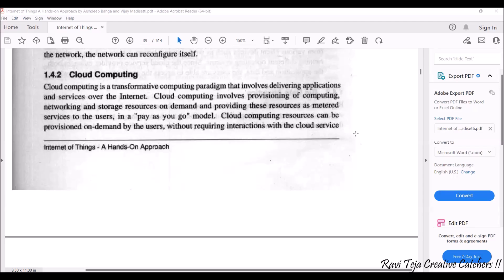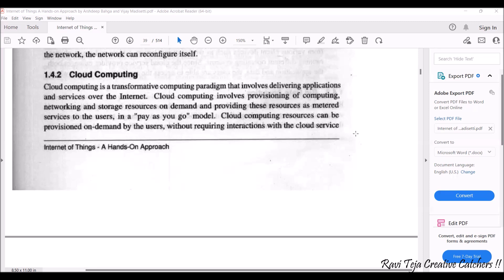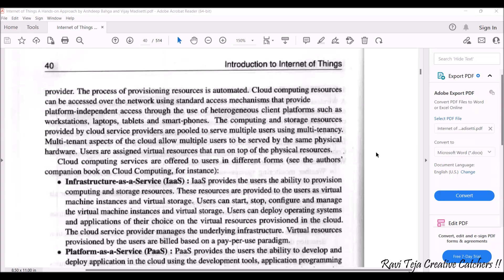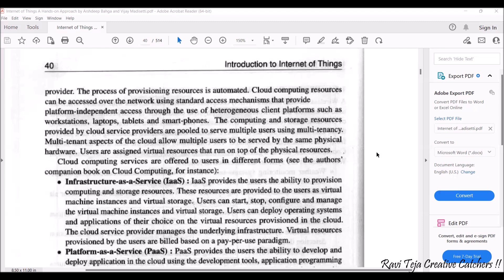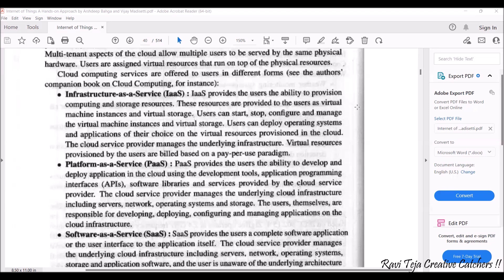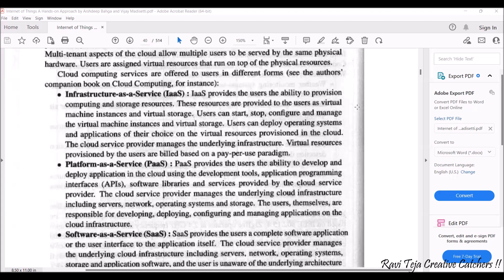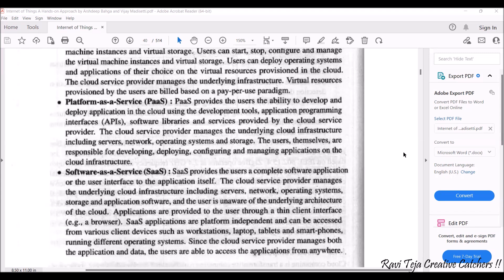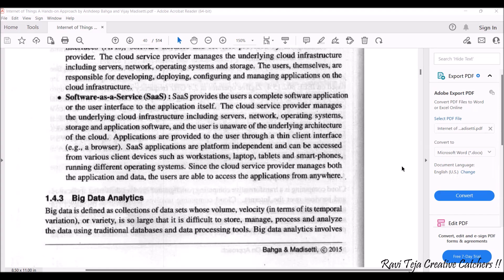Cloud Computing || What Is Cloud Computing? | Cloud Computing Explained || FIOT || CSE || JNTUH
cloud computing,
cloud computing course,
cloud computing in hindi,
cloud computing in tamil,
cloud computing full course,
cloud computing architecture,
cloud computing security architecture,
cloud computing roadmap,
cloud computing important questions unit wise,